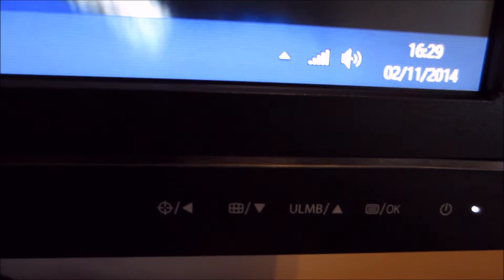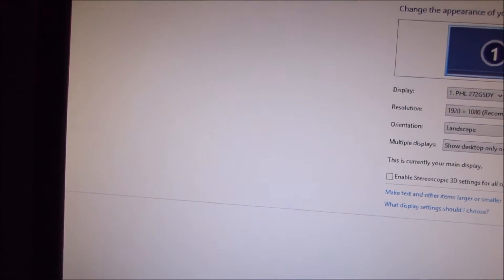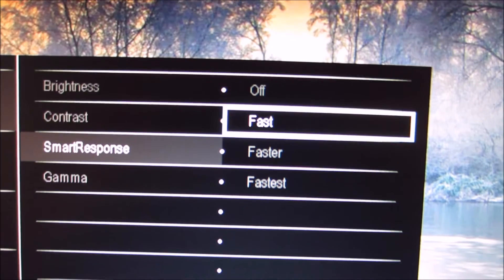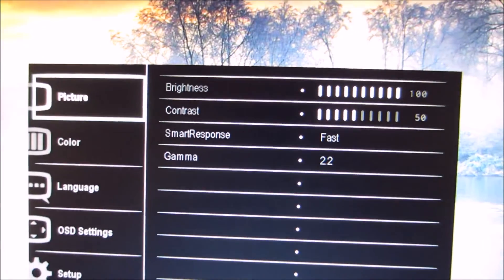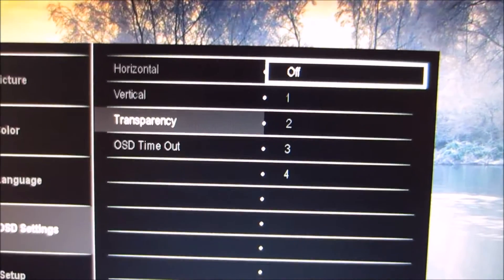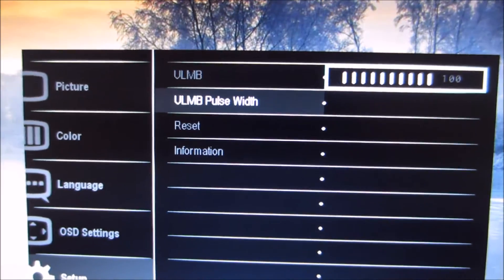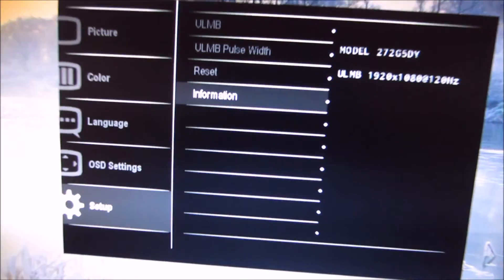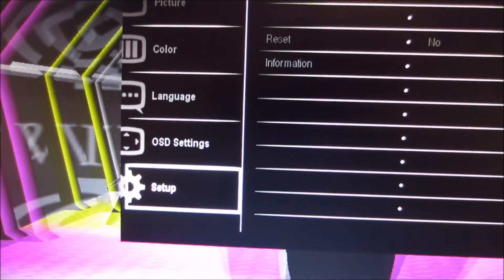Philips 272G5DYEB Menu System (OSD)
*Apologies for incorrect title on video*. An overview of the 272G5DYEB's OSD. Refer to the written piece for further analysis and information on supporting our work.